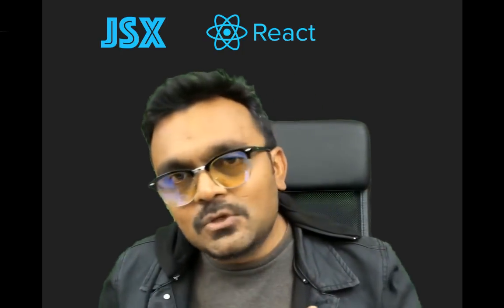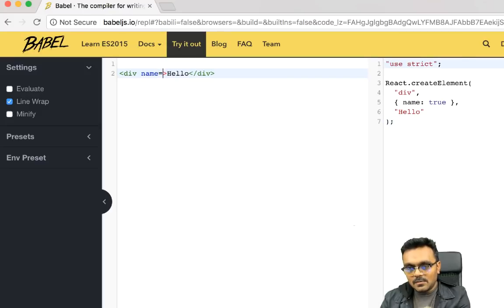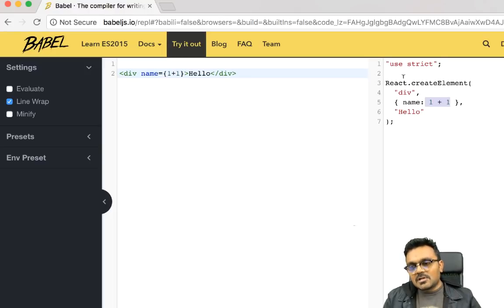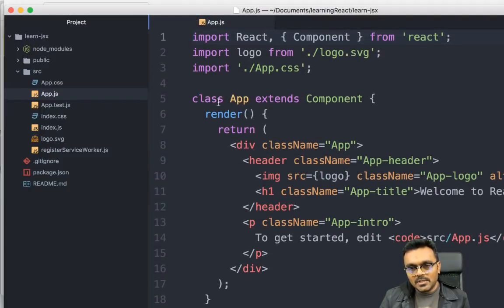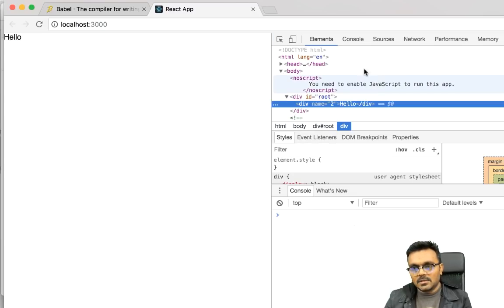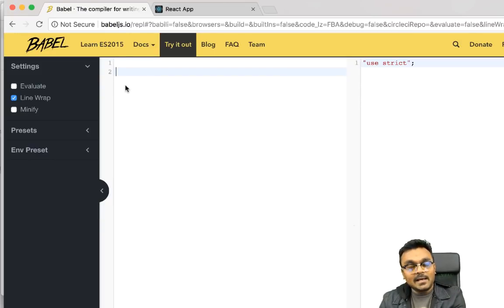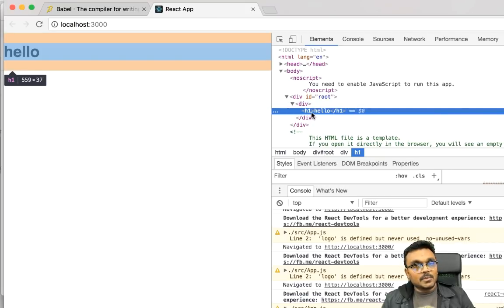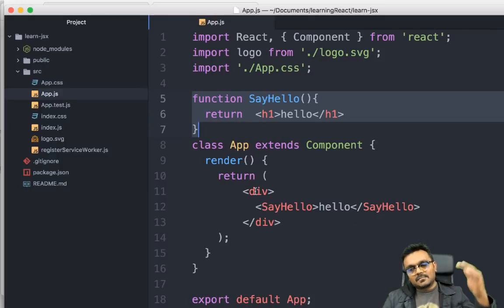JSX intro | React tutorial series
JSX Introduction with ReactJS 16 | React Basics | JSX syntax | functional components and props | React fiber